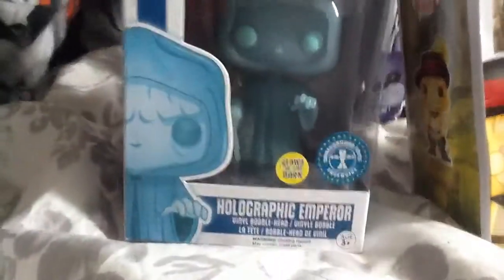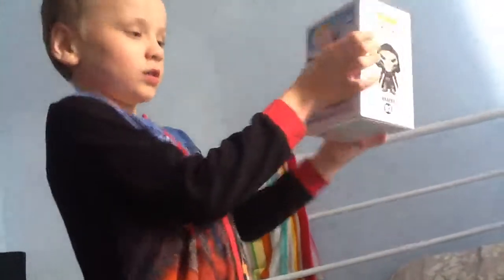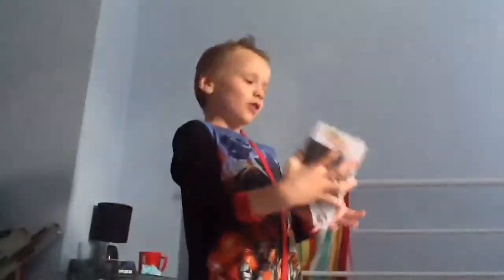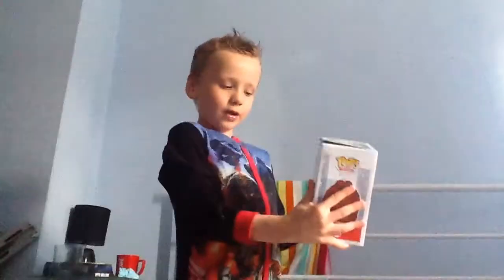My funko pop collection